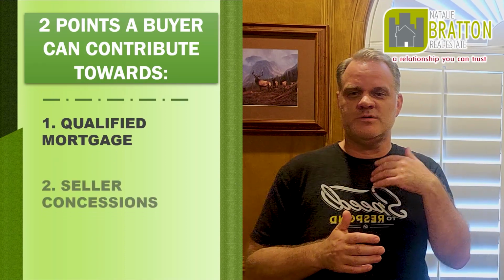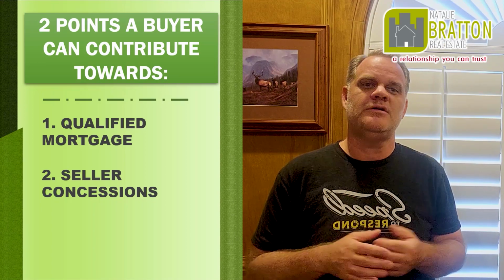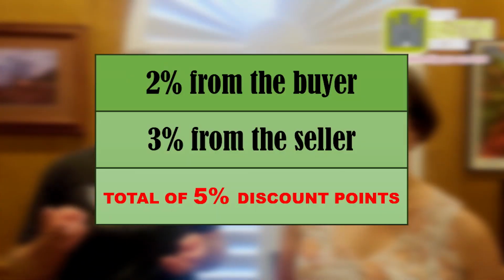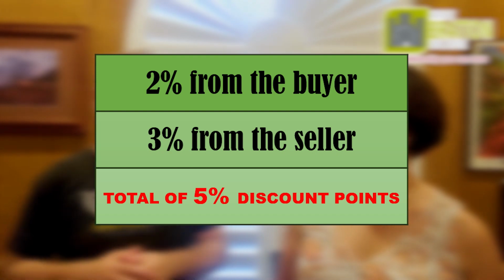How to Get the Lowest Interest Rate Possible?| Mortgage Rates| Real Estate| Part 2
Whenever possible we've been negotiating for sellers to pa towards the buyers discount points.  Here is our explanation.
For home sellers this is a great incentive to make your home more affordable to a buyer without having a huge price drop.

Check out Chadbratton.com  to apply and get pre-qualified.
Natalie Bratton, Realtor with RE/MAX First; A relationship you can trust.  All things Oklahoma Real Estate.